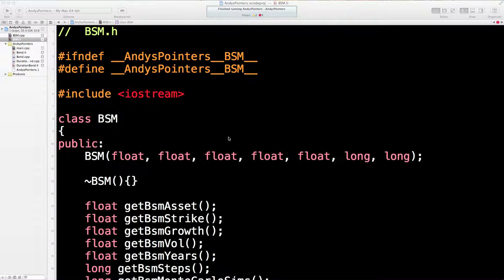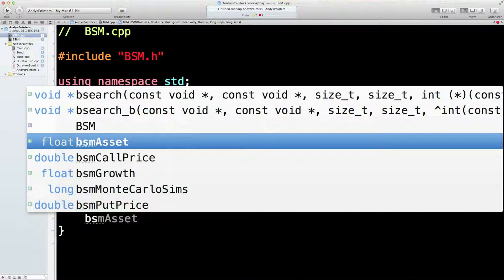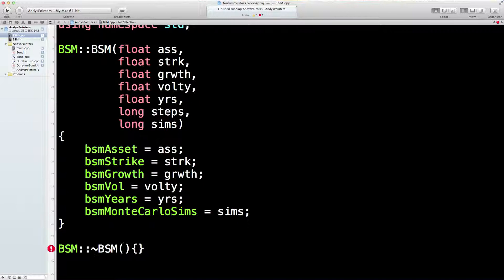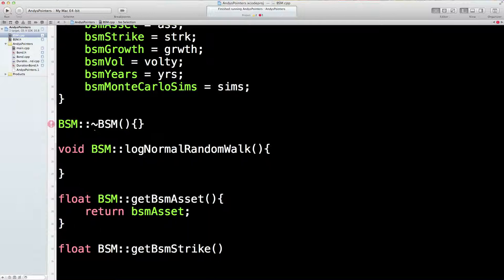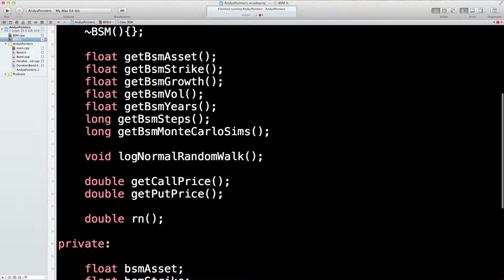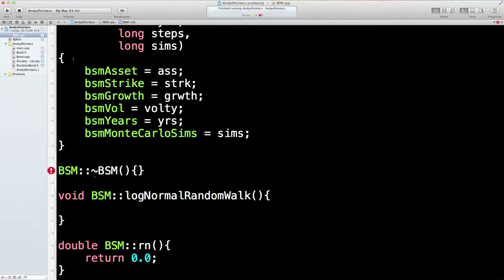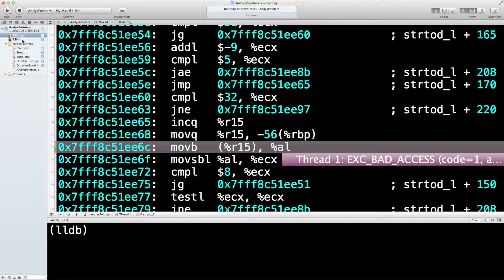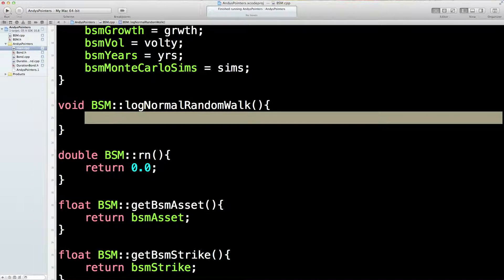Learn Finance C++, Lesson 37, Black Scholes Monte Carlo Engine, Part III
We put the plumbing into the main Black-Scholes-Merton Monte Carlo class, ready for the excitement of building the algorithm in the next lesson.

The code modules for this new class will appear with the final part of this lesson series.